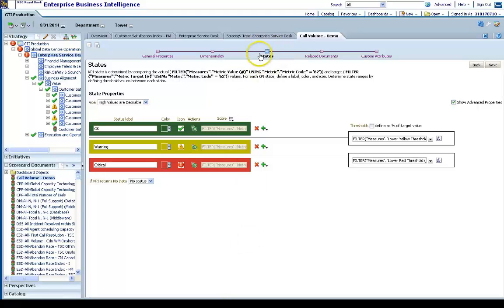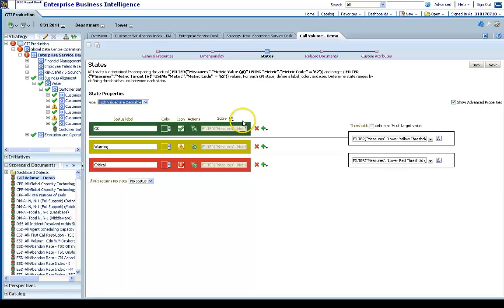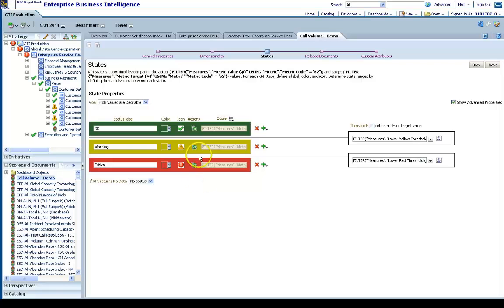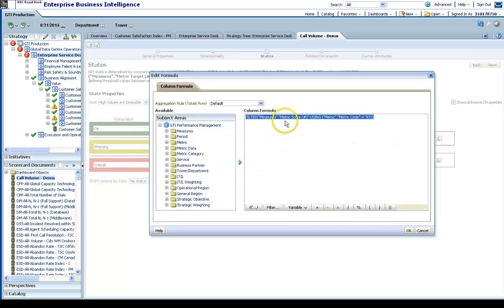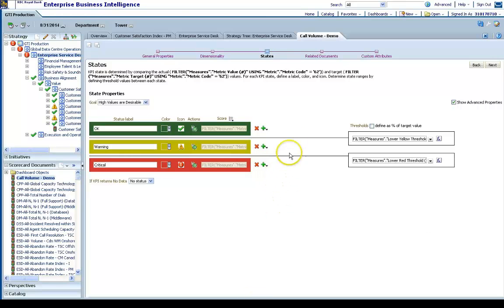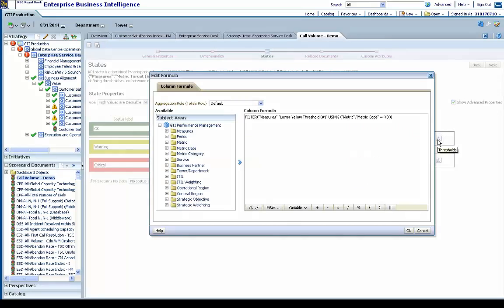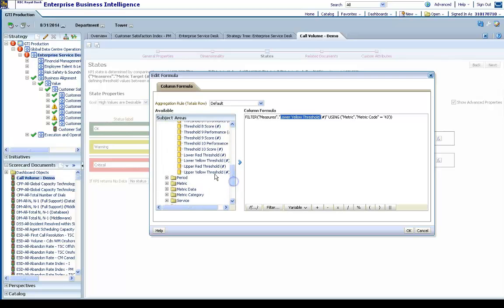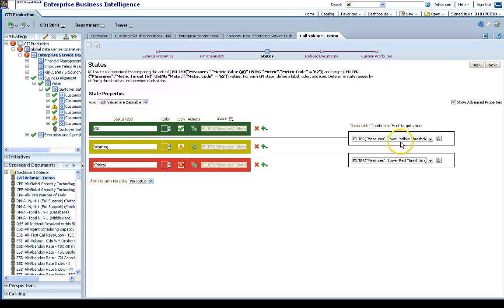Oracle Scorecard Creating a KPI Step 3 States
A detailed walk through of Step 3 in building a KPI in Oracle scorecard